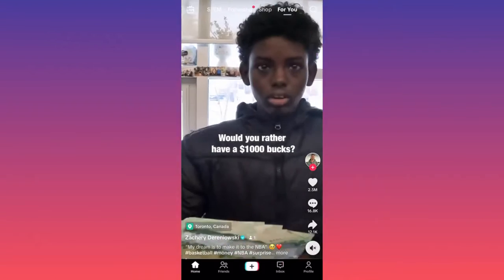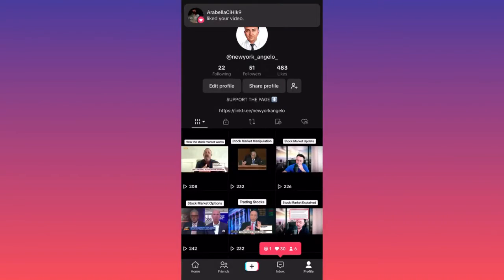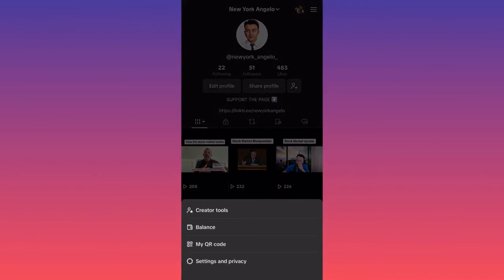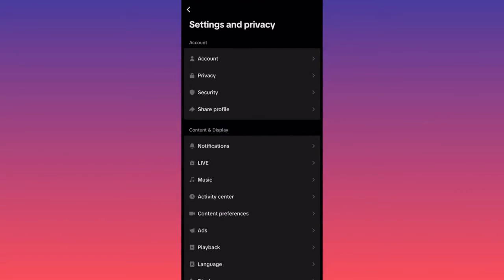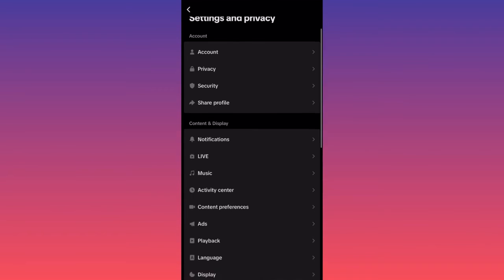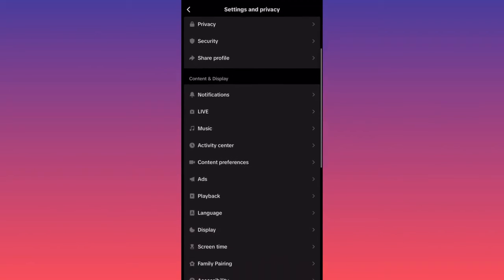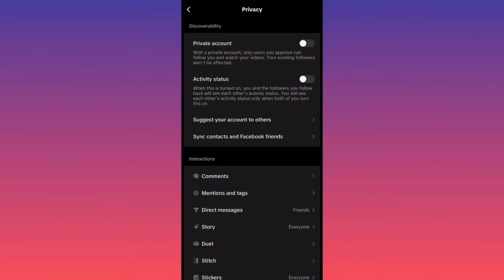How to make your TikTok account not private in 2025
🔓 Ready to grow your audience? This 2025 tutorial shows you how to change your TikTok account from private to public—plus how the algorithm treats new public accounts differently this year!

✅ In This Video, You’ll Learn:
✔ 3 Ways to Go Public (Including a NEW "Test Public Mode" feature)
✔ 2025 Algorithm Notes:
→ Your first 72 hours as public are CRUCIAL for reach
→ How to keep specific videos private while public

📚Read Elon Musk's Secrets to Success:

📚Read Maximize Results with GPT-3: